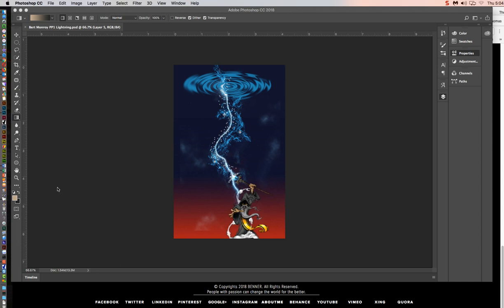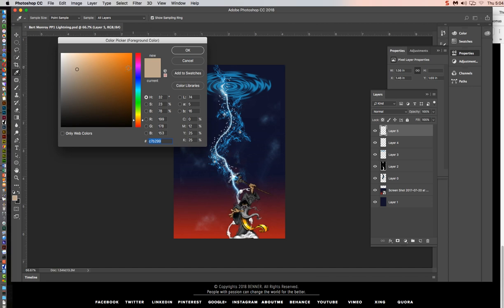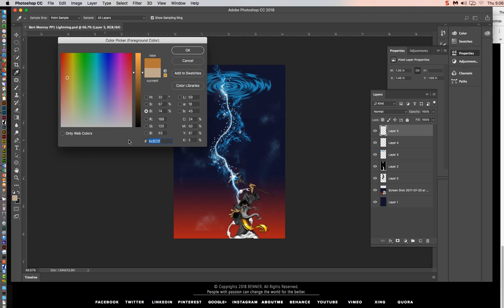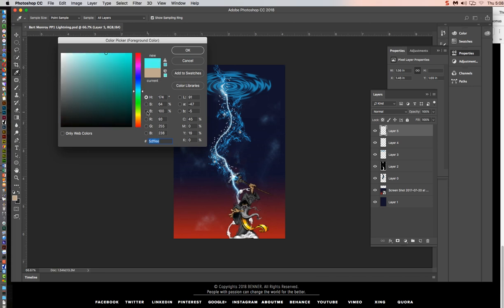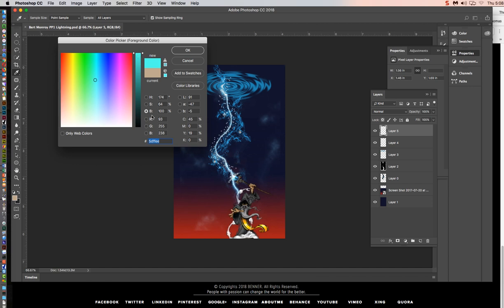Working with the Color Picker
Working with the Color Picker in all Adobe software (Mac and Windows) | Thomas Benner
Today I was asked a question about this. I don't often record videos for public view but I wanted to make this video to clear up some confusion about working with this critical feature.